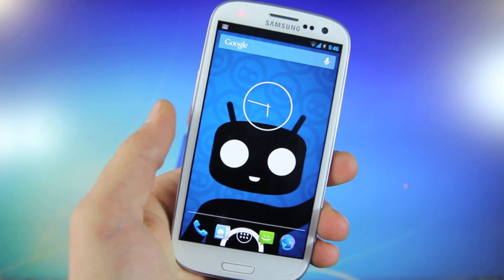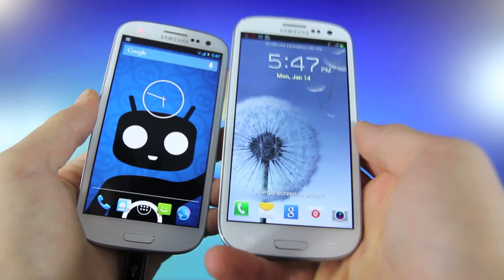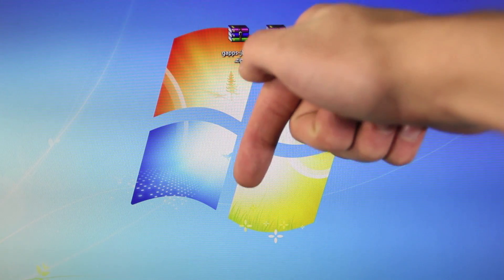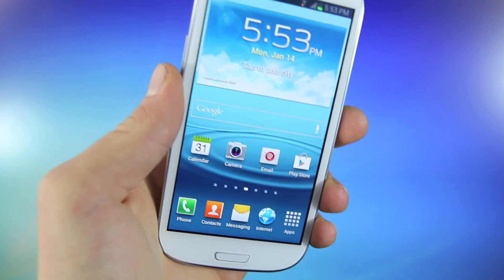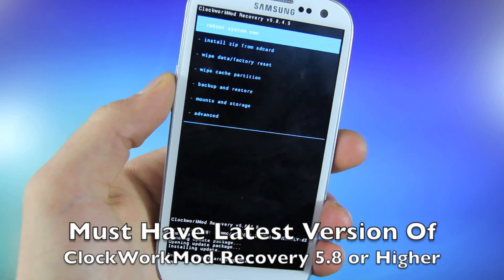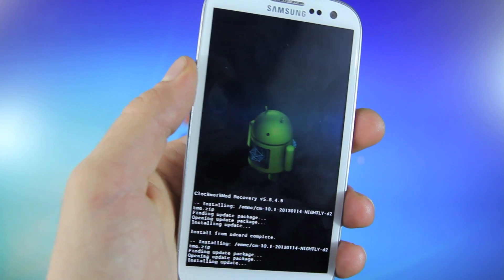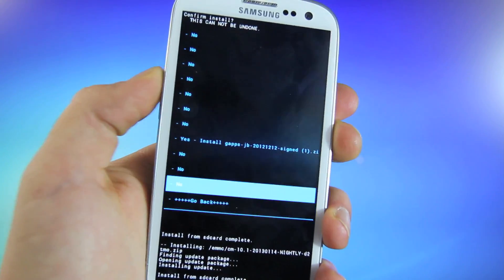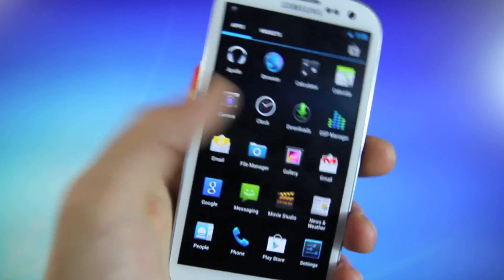How To Install CyanogenMod 10.1 on Galaxy S3 - 4.2.1 Sprint/AT&T/T-Mobile/Verizon SIII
Easy & Quick Guide How To Install CyanogenMod 10.1 on Samsung Galaxy S3 Version 4.2.1 on any Sprint, Verizon, AT&T, T-mobile & International SIII.